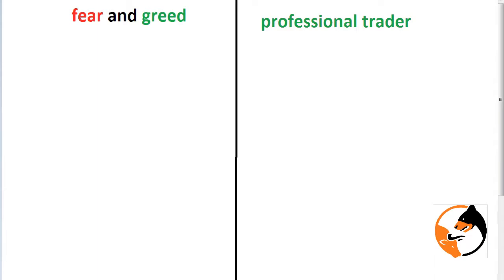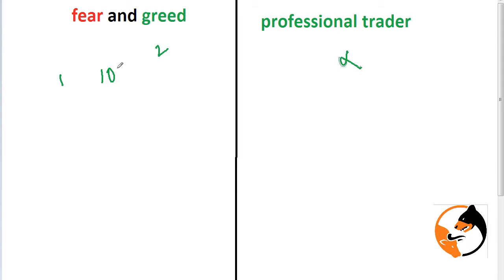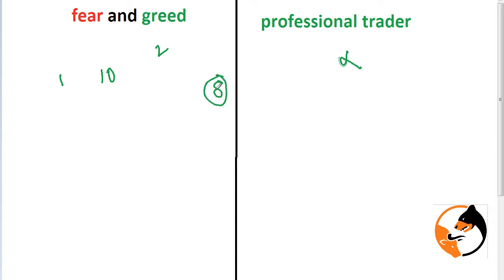TRADING PSYCHOLOGY || 80 % PEOPLE LOSS MAKING || MONEY - TAMIL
(PLEASE BE ALERT THERE ARE LOTS OF FAKE TELEGRAM CHANNEL IN MY NAME -
DON'T PAY SINGLE RUPEE FOR TIPS OR CALLS | AND I AM NOT TIPS CALL PROVIDER | THIS IS EDUCATIONAL CHANNEL ONLY !!)

FOR TAMIL ( Price Action Tamil )

HOW TO TRADE IN INTRADAY || STOCK SELECTION || AND TIME FRAME|| - TAMIL
intraday live trade |  simple steps | Tamil
how to find | gambling vs trading | short explain Tamil
why 95 %  stop loss hunting every time Tamil
20% guarantee return on your investment  Tamil
silver trade 100 points success every trade Tami
How to select |stocks for Intraday trading Tamil
Tata steel 4th candle break out trade success Tamil
Common mistakes  of 95% traders  doing (Tamil)Live trade 4th candle Tata steel for intraday (Tamil)

 i will post good videos in future and

and are not intended as investment advice. I cannot guarantee the accuracy of any information provided.

please  avoid this mistakes
Little Preparation or Training. ...
Being Too Emotional About Money. ...
Lack of Record keeping. ...
Anticipating Profits. ...
Blindly Following Mechanical Systems. ...
Not Learning How to Short. ...